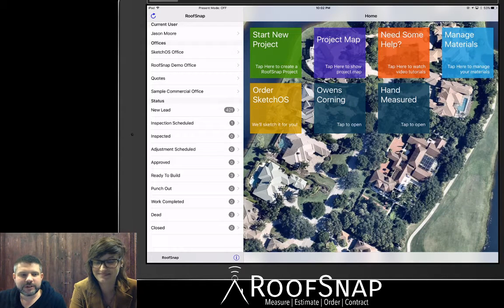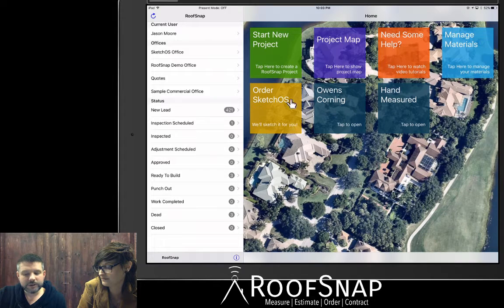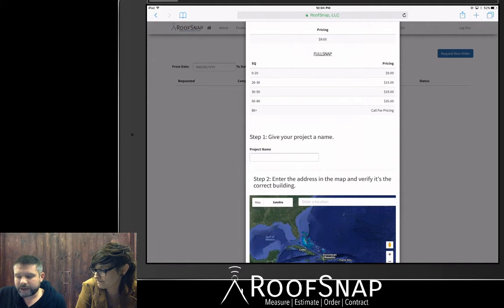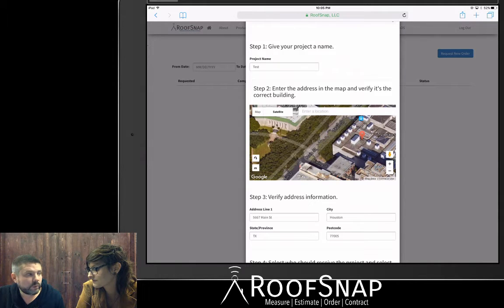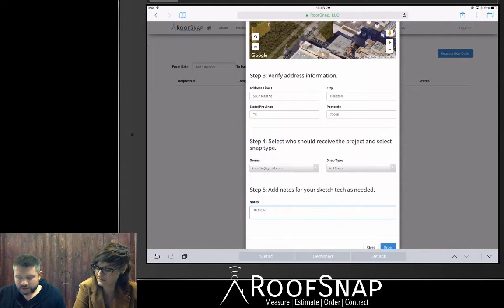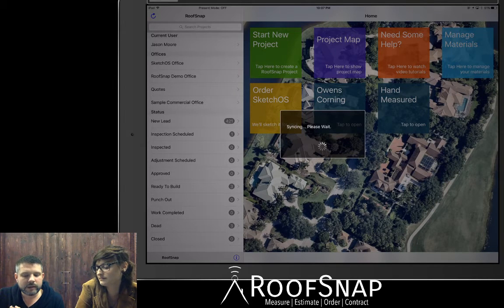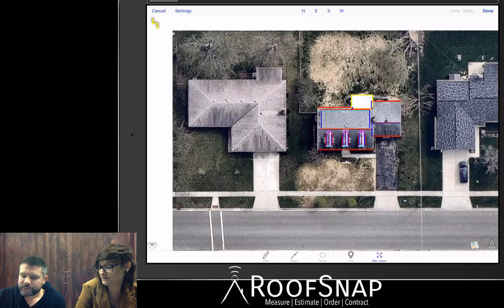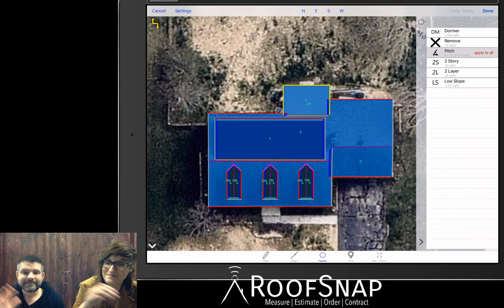FAQ - Requesting and Receiving SketchOS Projects - iOS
Watch as Katrina and Jason show you how to request and receive your SketchOS project on an iPad.